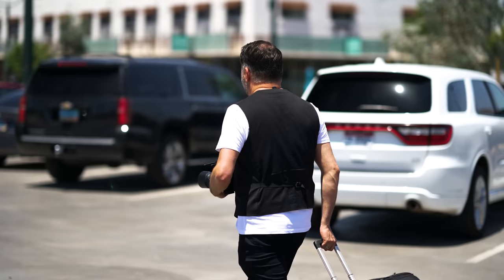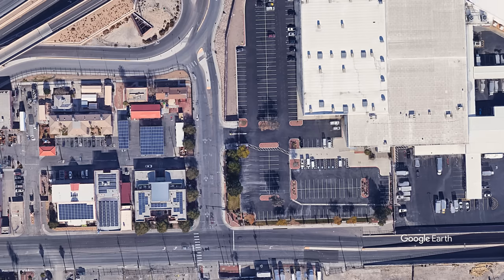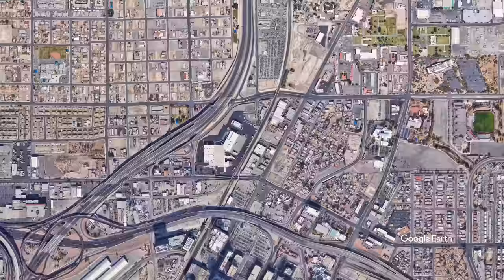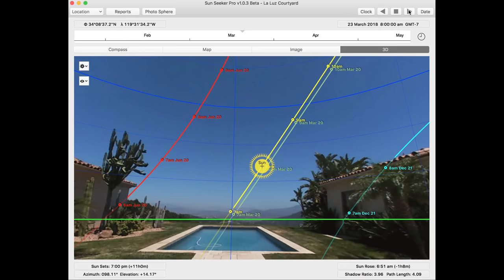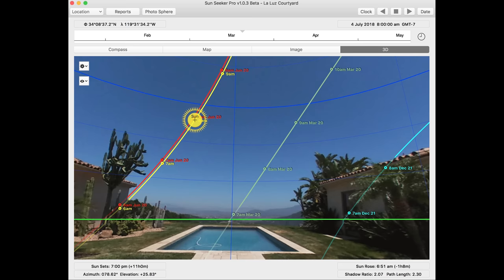Jerry Ghionis' Research Tips and Gear for Outdoor Portraits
While the photographer's skill and technique make a portrait great, understanding how to plan and what gear you need is a vital aspect of photography. Nikon Ambassador @JerryGhionisPhotography shares how to plan for your shoot and his thought process behind his gear selection, as well as discussing what options might work for you, whether your setup is minimal or in “beast” mode.

- Outdoor Portraits Using Off Camera Flash: November 14

Cameras
- Nikon Z8 Mirrorless Camera
- Nikon Z6 II Mirrorless Camera

Zoom Lenses
- Nikon NIKKOR Z 24-120mm f/4 S Lens
- Nikon NIKKOR Z 14-24mm f/2.8 S Lens
- Nikon NIKKOR Z 24-70mm f/2.8 S Lens
- Nikon NIKKOR Z 70-200mm f/2.8 VR S Lens

Prime Lenses
- Nikon NIKKOR Z 85mm f/1.8 S Lens
- Nikon NIKKOR Z 50mm f/1.2 S Lens
- Nikon NIKKOR Z MC 105mm f/2.8 VR S Macro Lens

Other gear
- Westcott 20" 5 - in - 1 Reflector
- Benro GD3WH 3-Way Geared Head
- Manfrotto MT055XPRO3 Aluminum Tripod
- Westcott Rapid Box Switch Octa-M Softbox
- SanDisk Professional G-RAID Shuttle
- BlackRapid Delta Camera Sling Strap
- Hollyland Mars 4K Wireless Video Transmission System
- Atomos Ninja V 5" 4K HDMI Recording Monitor
- Think Tank Photo Airport Security V3.0 Carry

0:00 Prepping, Location Scouting
2:37 Cameras & Lenses
7:57 Jerry’s Gear Advice
9:45 Reflectors, Tripods, Modifiers & More
11:40 What's Next